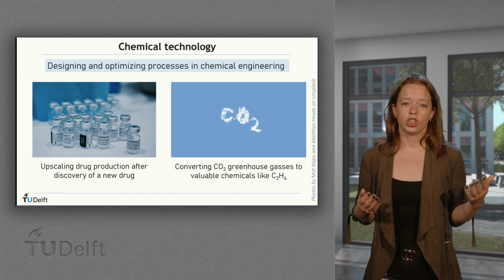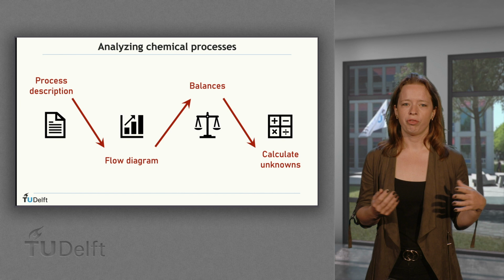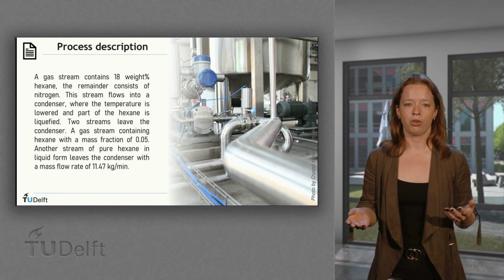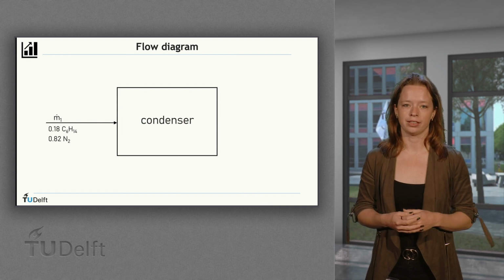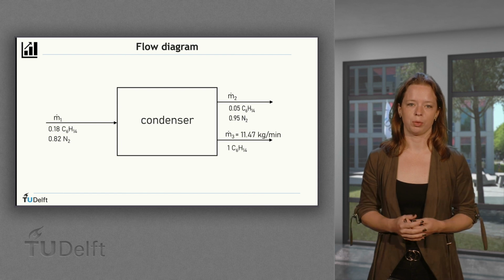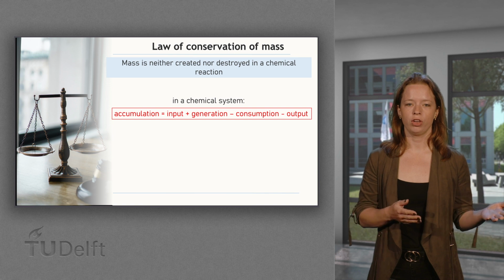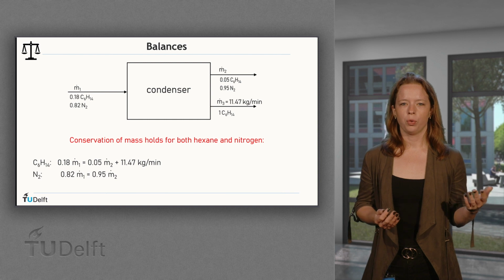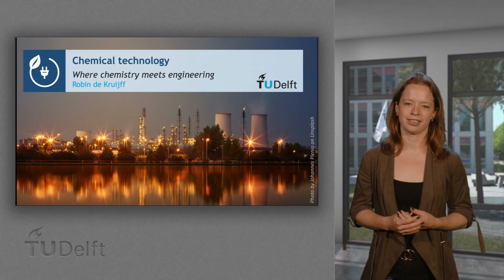PUCH1x_2023_Module_1_6_Chemical_technology-video